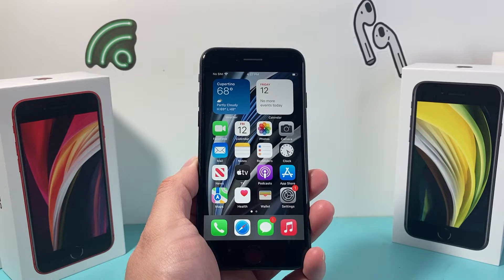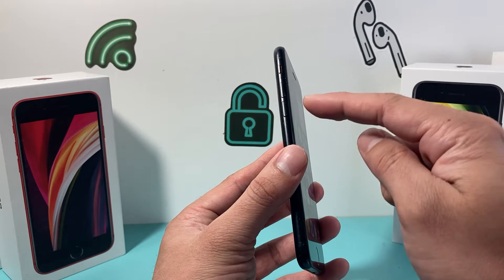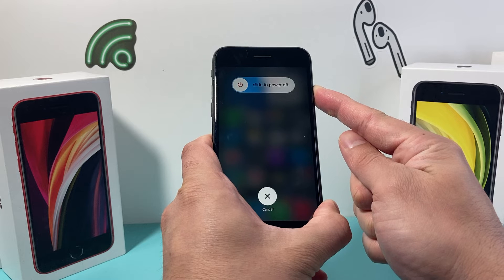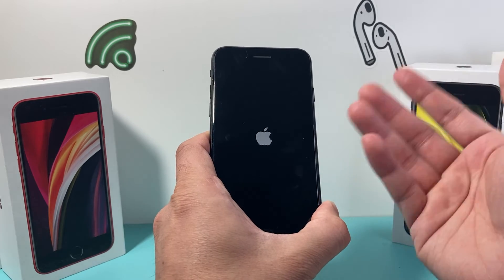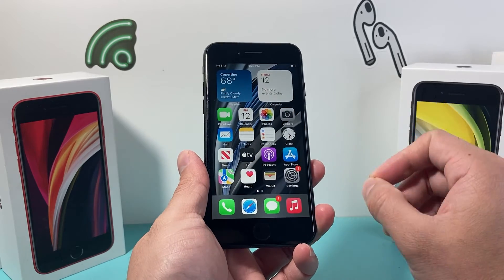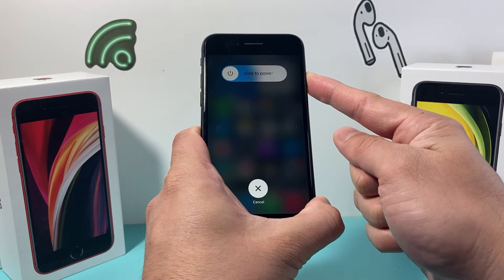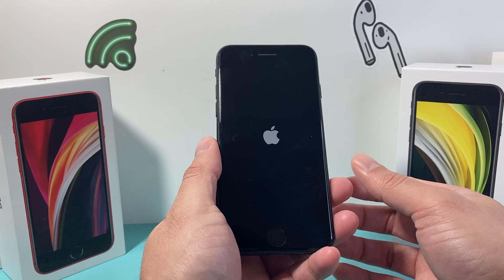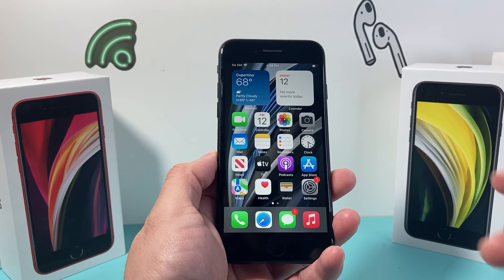How to Force Restart a Stuck or Frozen iPhone SE 2nd Generation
You will need to force restart your iPhone SE 2nd Generation or 3rd Generation if the screen is frozen or stuck. In this tutorial we will show you how to force restart your iPhone SE 2 / 3 to quickly fix it and unfreeze. These steps are simple and easy and will not delete any of your personal information or data on your iPhone SE (2020).